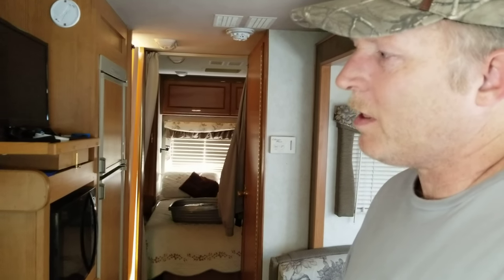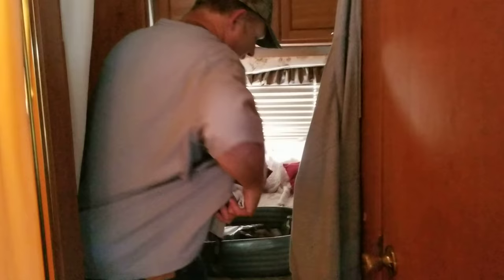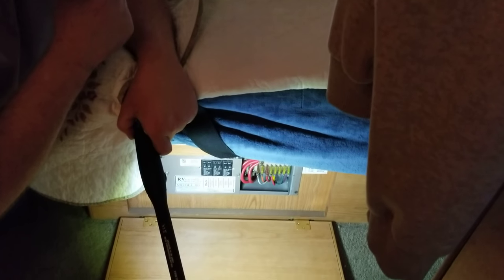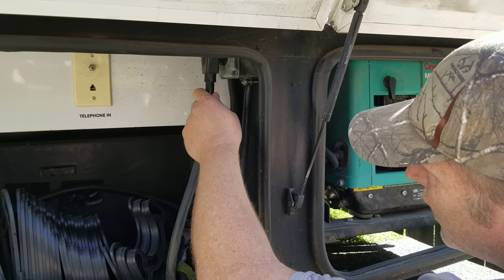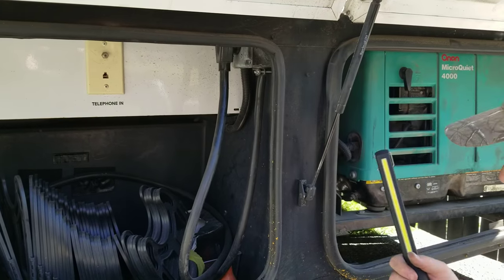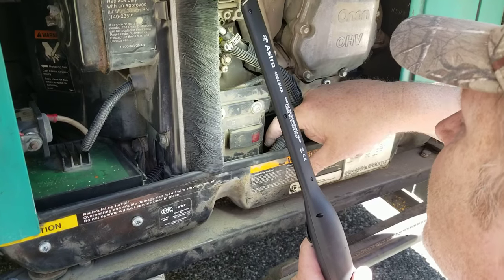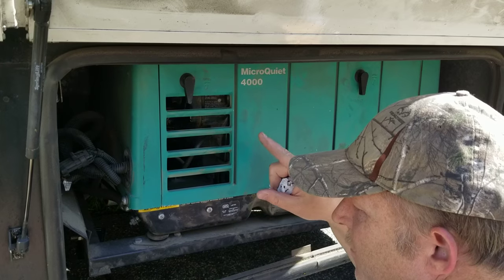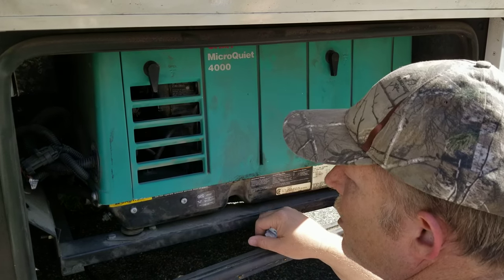Onan RV Generator runs but no electric - watch this fix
These tips may help you solve your problem if your rv onan generator is running but there is no electric in your rv. Watch "Onan 4000 generator fix, runs fine then stops" on YouTube